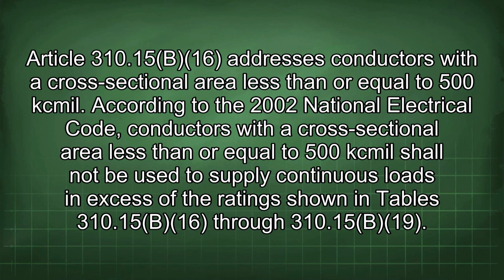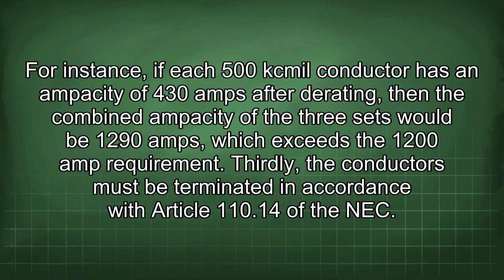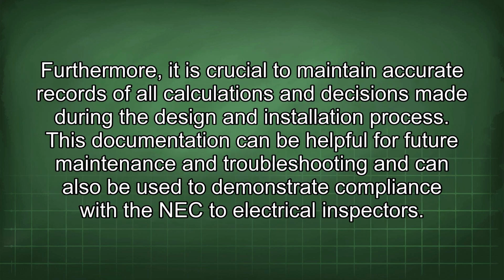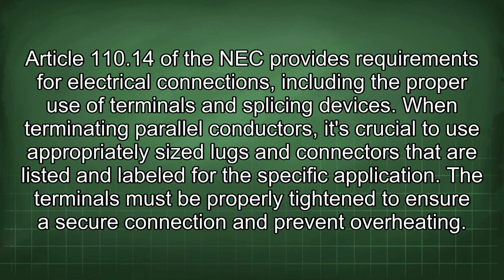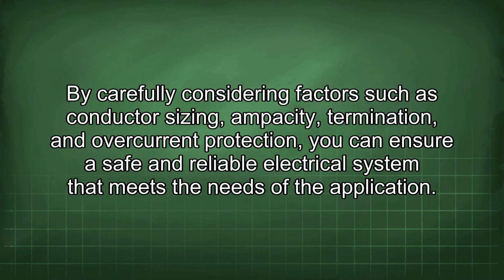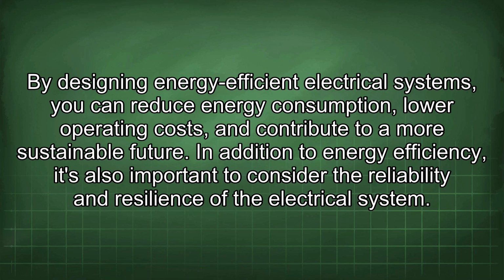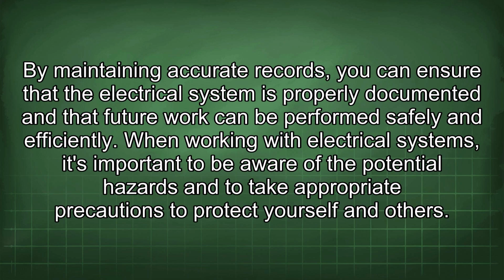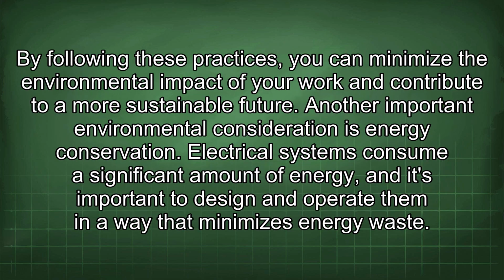500 MCM Conductor Sizing and NEC Code Requirements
This video explains NEC code requirements for 500 MCM conductors. We cover ampacity ratings and using multiple sets of conductors in parallel for services. Learn about conductor installation and overcurrent protection.